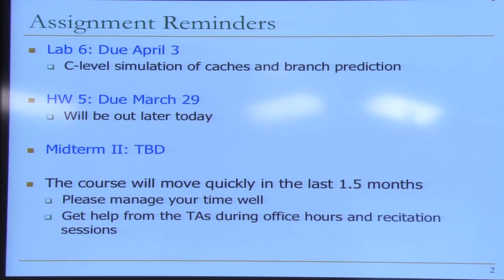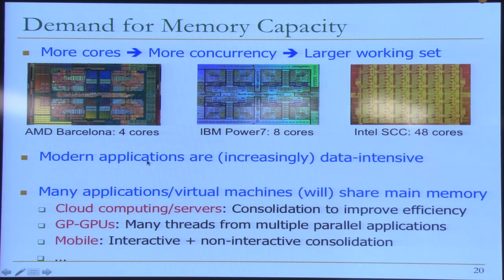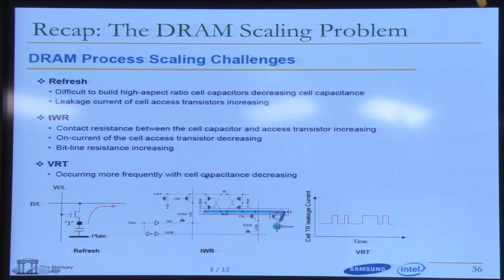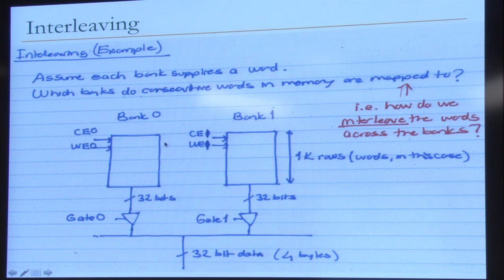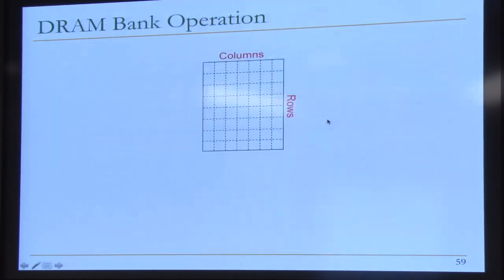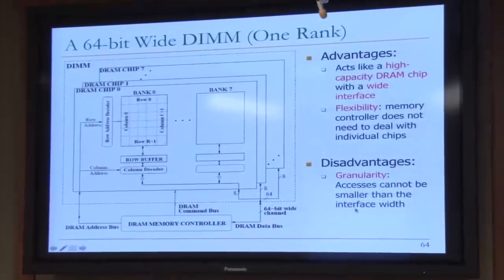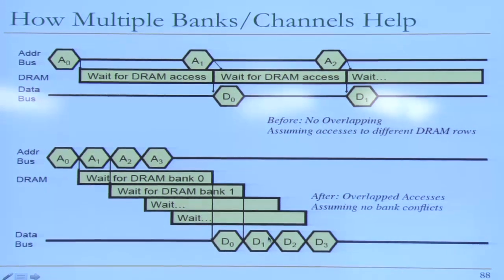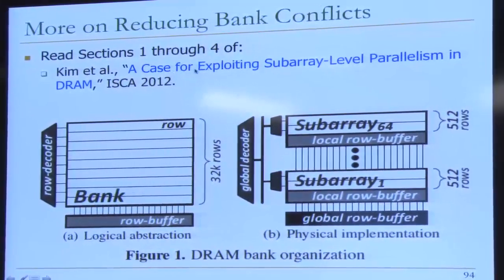Lecture 21: Main Memory and the DRAM System - Carnegie Mellon - Comp. Arch. 2015 - Onur Mutlu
Lecture 21: Main Memory